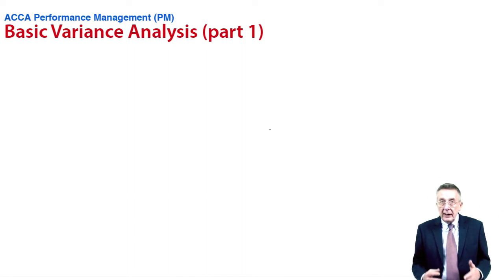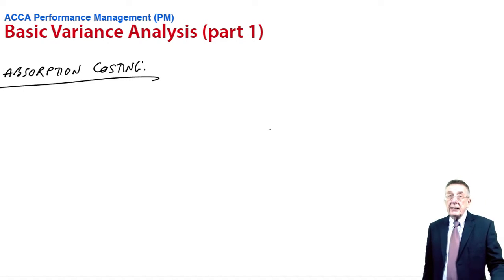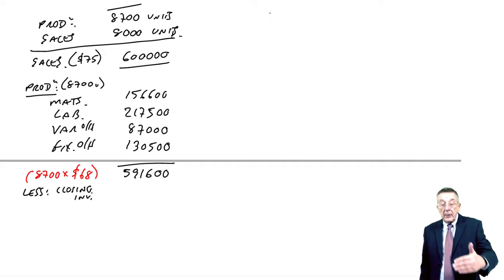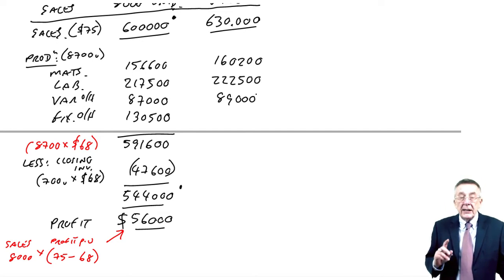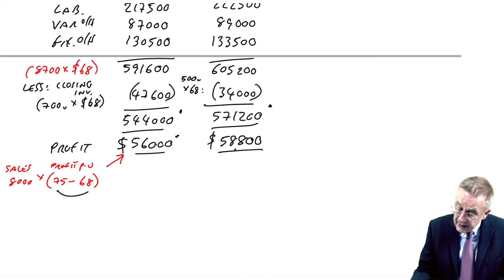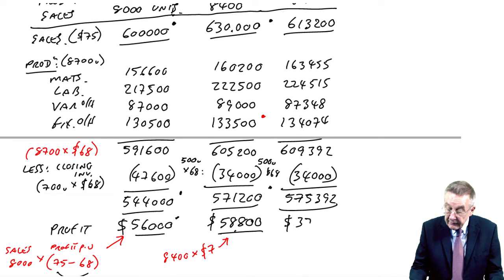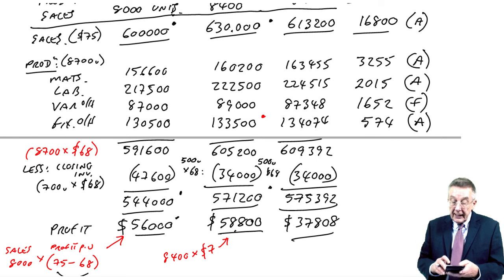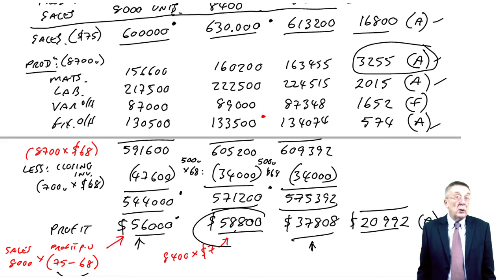Basic Variance Analysis part 1 - ACCA Performance Management (PM)